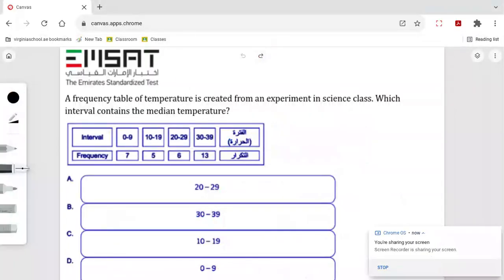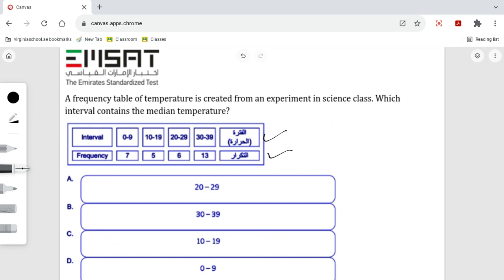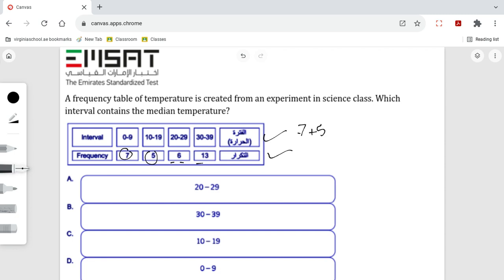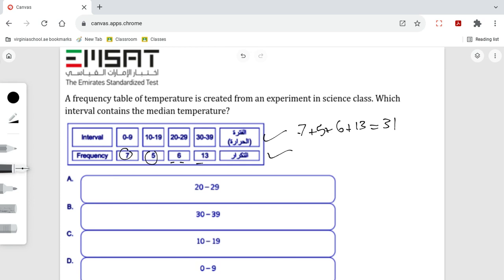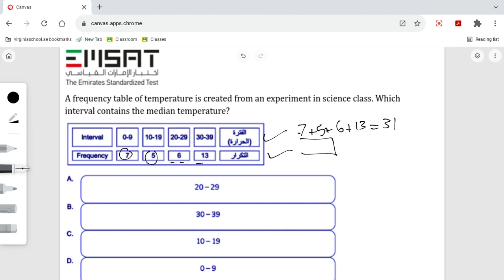Exercise 14: Finding the median from a frequency table.